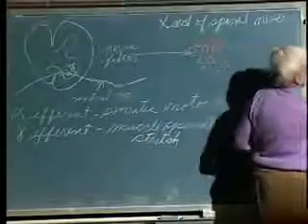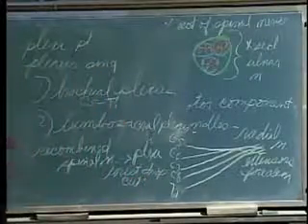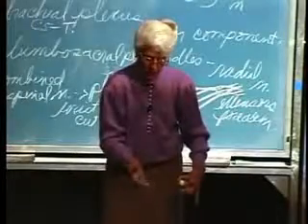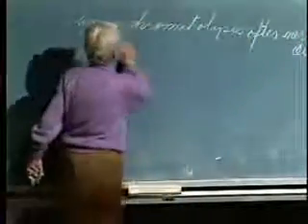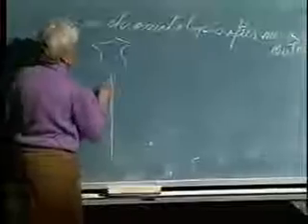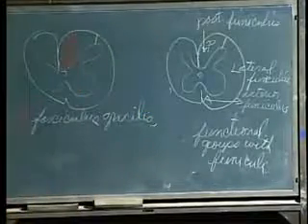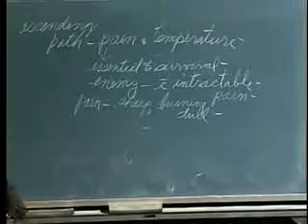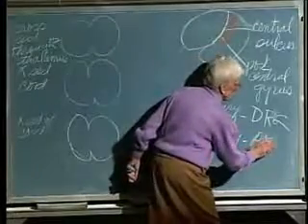Integrative Biology 131 Lecture 27 Sensory and Motor